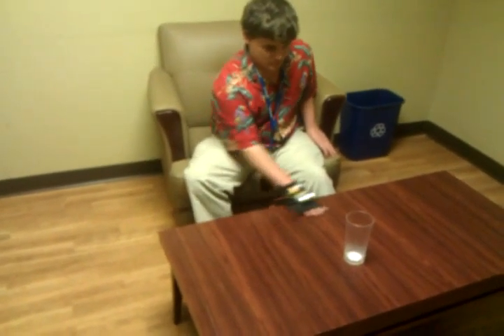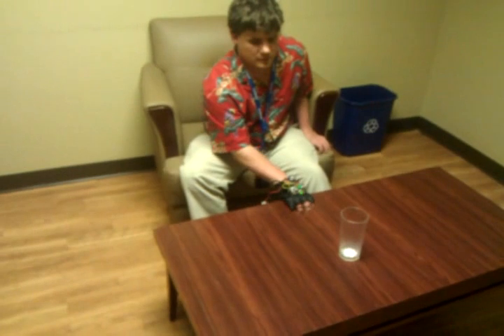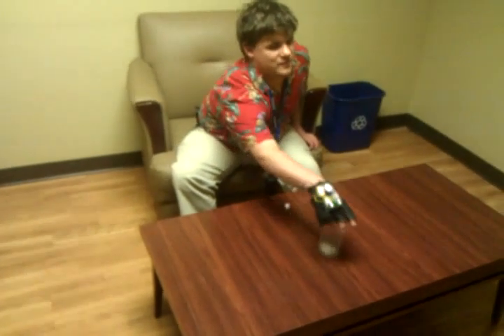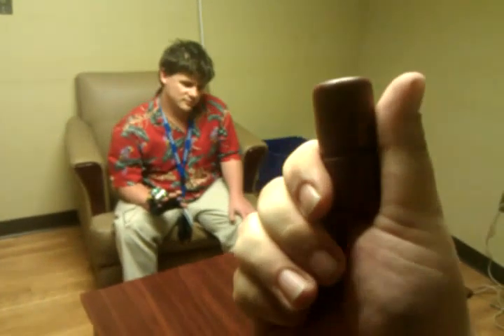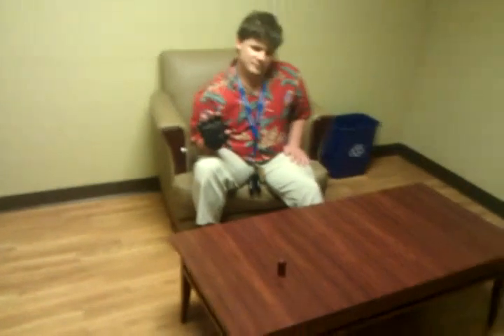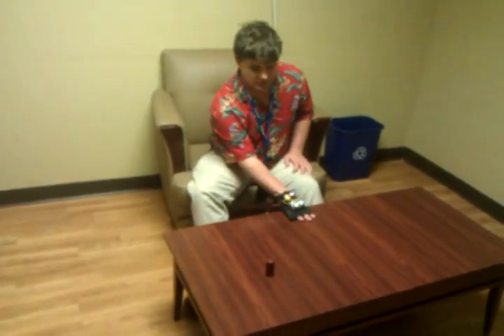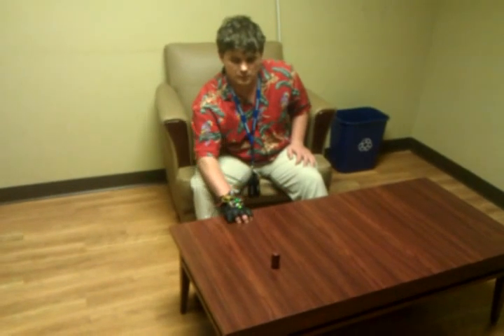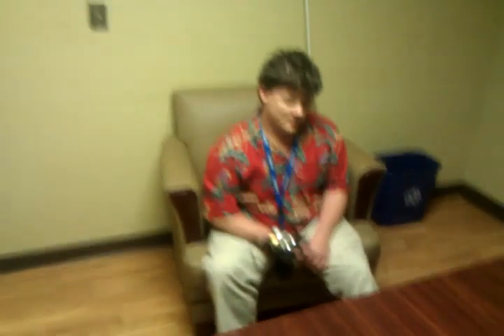Test of the 'Bat' Sonar Glove with my blind friend Mac!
This is test footage of the 'Bat' Sonar Glove in action. The person testing it is my friend Mac who has had to navigate using a cane or dog for many years. This is his first time using it after about 10 minutes of training.